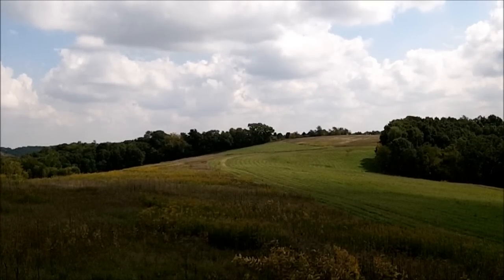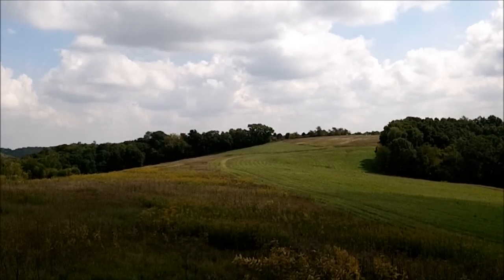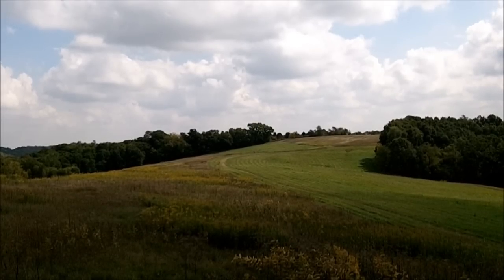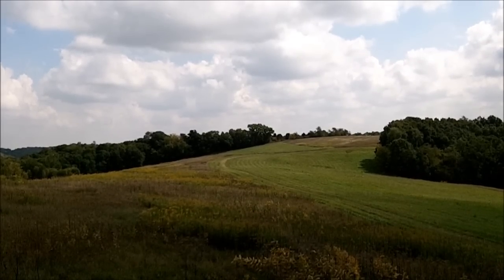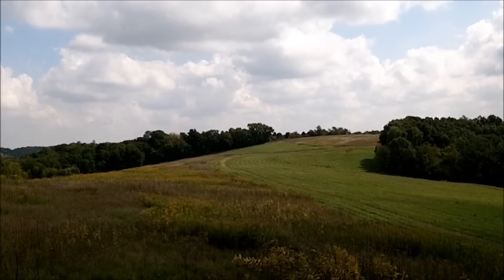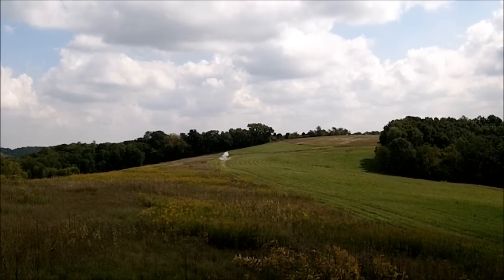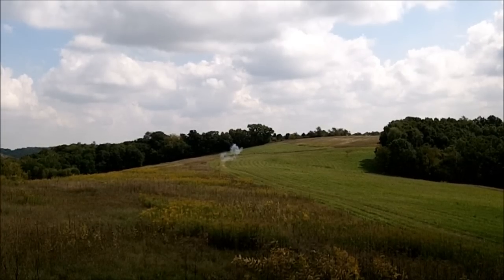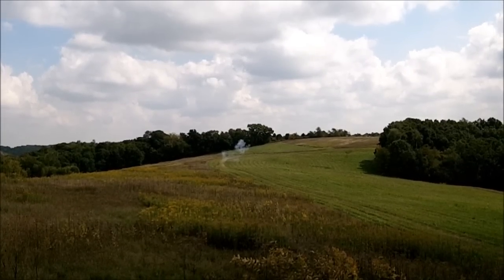Tannerite bullk 2 lbs load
Here are 2 examples of 2 lbs loads of tannerite.  I usually buy the 20 lbs bulk from them and end up making various size loads.  I just use simple plastic bags and then wrap them in duck tape.

First shot about 200 yards with a 7mm.
Second shot about 150 with a AR15.
The last clip was the second shot filmed with a keychain camera.